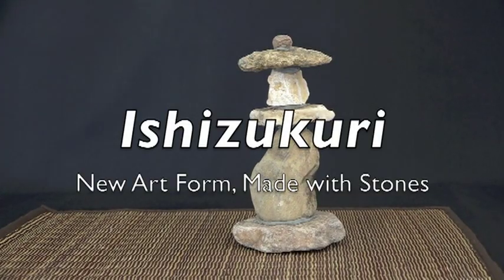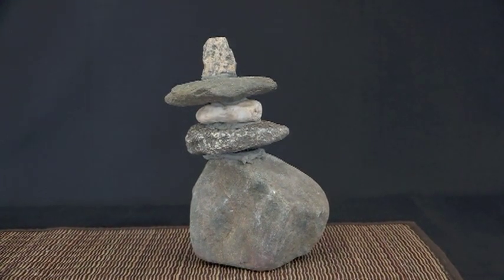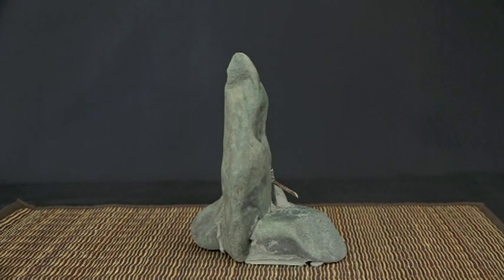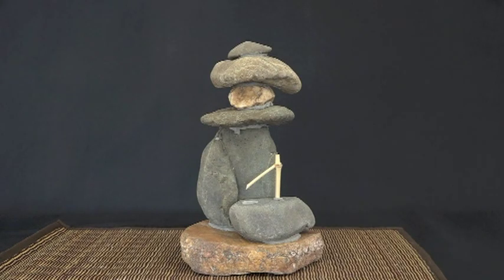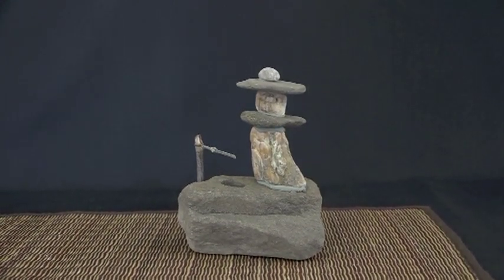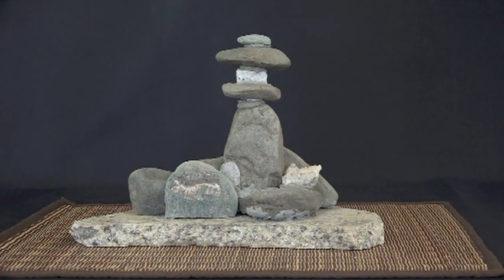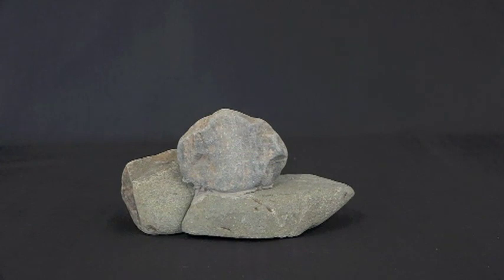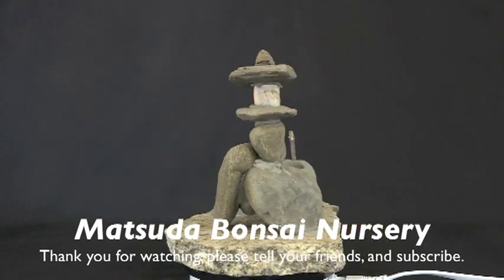ISHIZUKURI a New Art Form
Ishizukuri can be translated to: made of rocks.  Combining rocks, Hiro has developed an New Art Form.